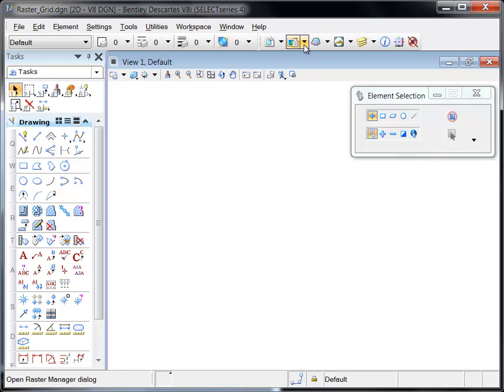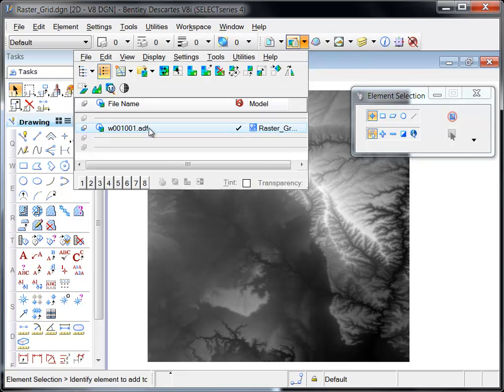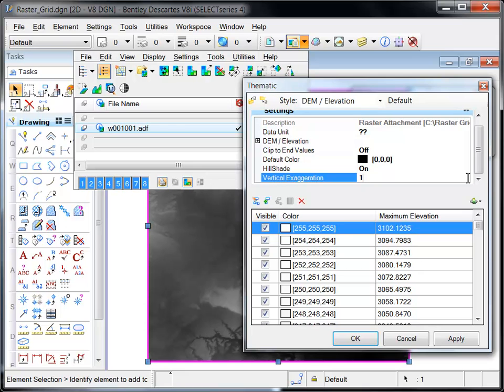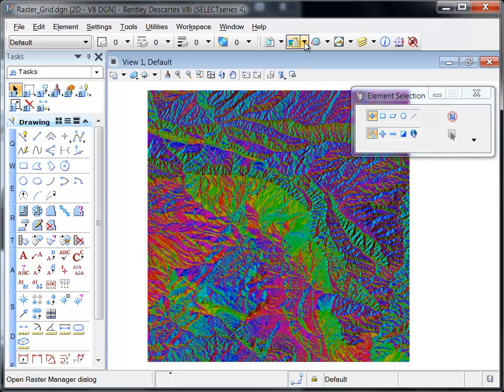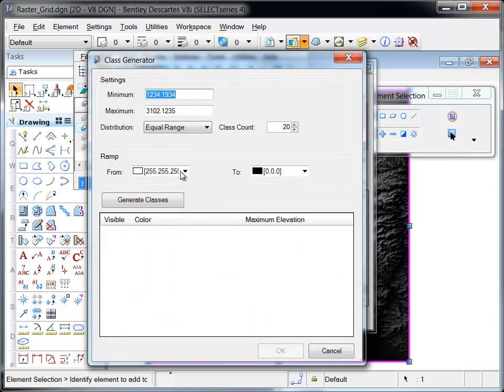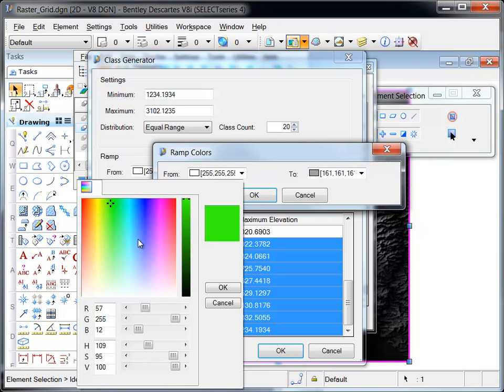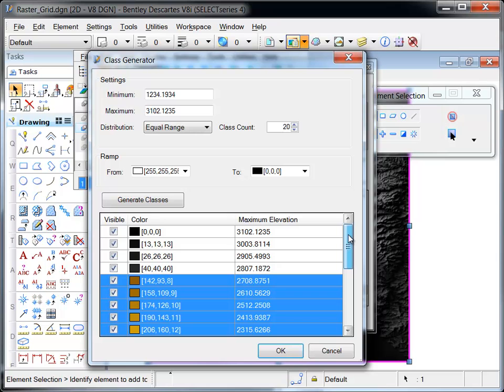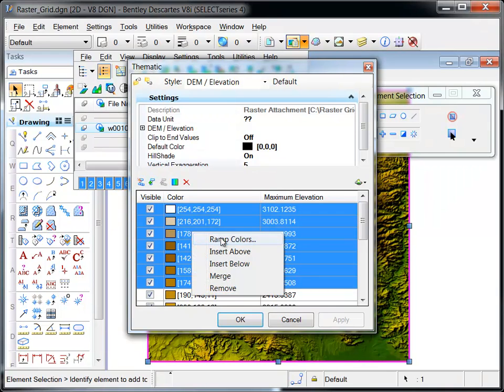Descartes SS4 - Raster Grids - DEM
This video discusses how to use raster grids with Bentley Descartes SELECTseries 4.